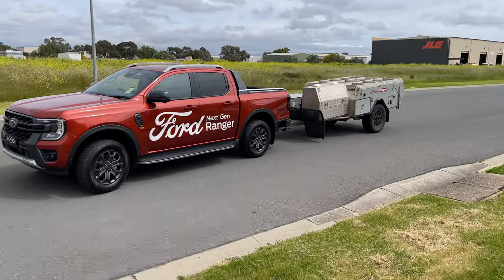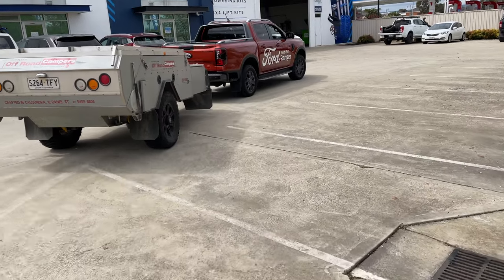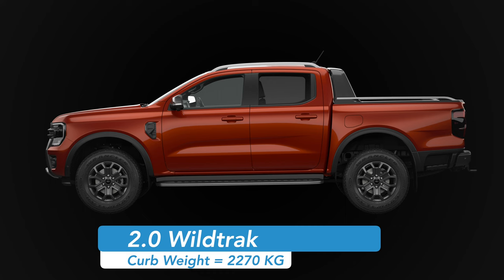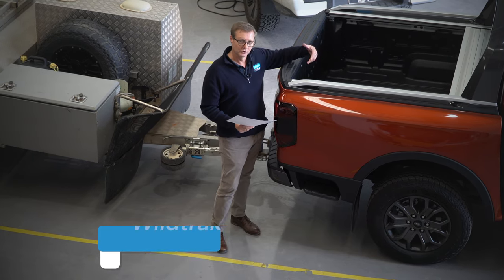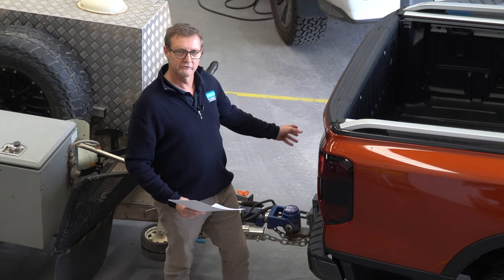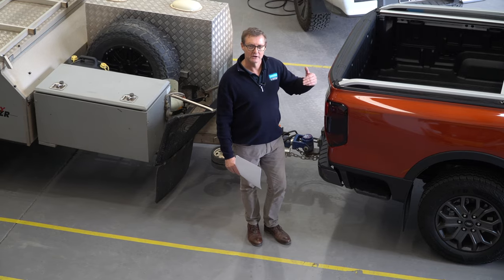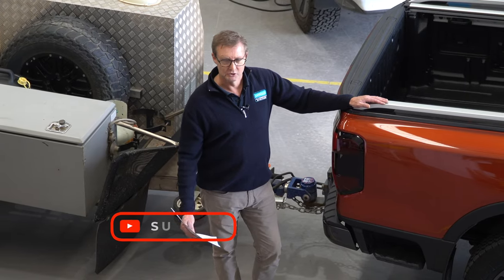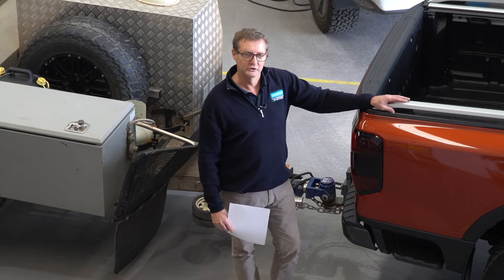GVM explained in 90 seconds | What is GVM?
You will learn in 90 seconds, what GVM is and what you
should take into consideration when adding modifications to your vehicle.
15 Deloraine Road, Edwardstown SA 5039